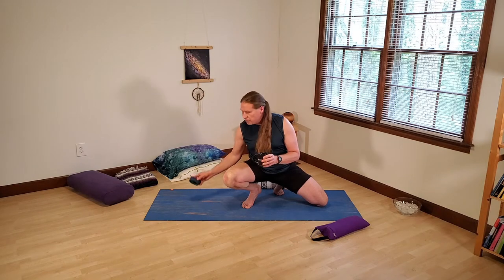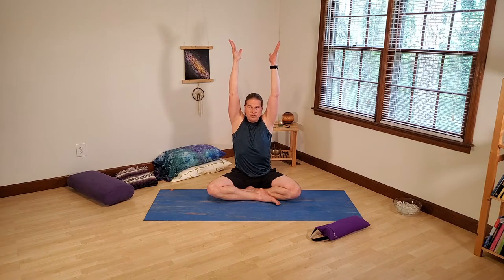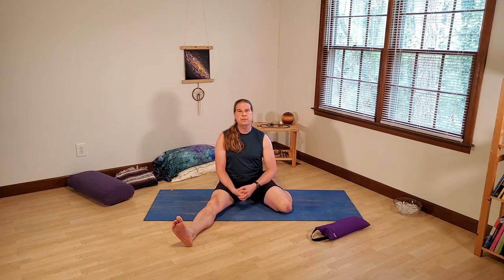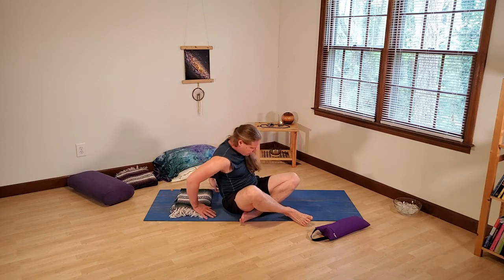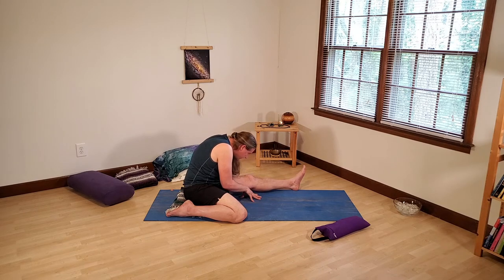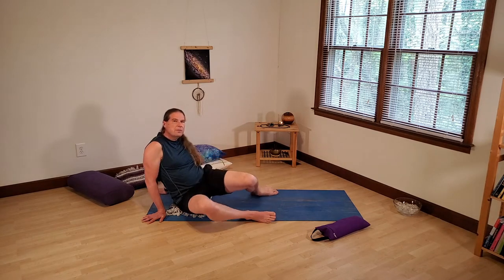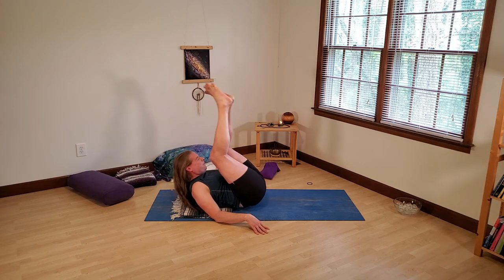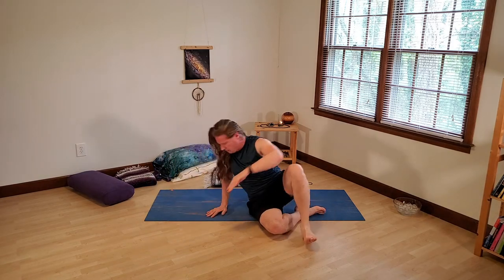Pluto King of the Kuiper Belt Yin Yoga Practice - 65 minutes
The yin sequence includes Half Frog Pose, Sphinx Pose, Banana Pose, Snail Pose, and Bow Tie Pose.  A strap will be useful for a shoulder exercise at the beginning of practice.  Other useful props may include a sandbag for Banana Pose and a bolster for Bow Tie Pose.  The theme for class is Pluto the dwarf planet in the Kuiper Belt of our solar system beyond the orbit of Neptune.